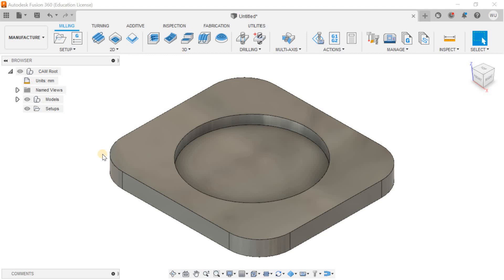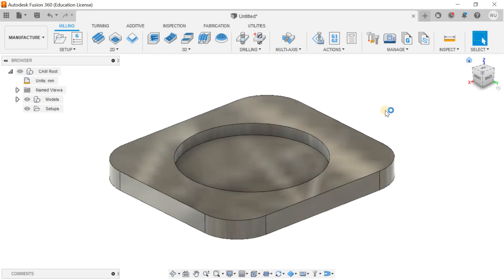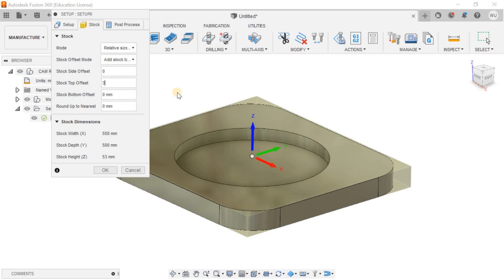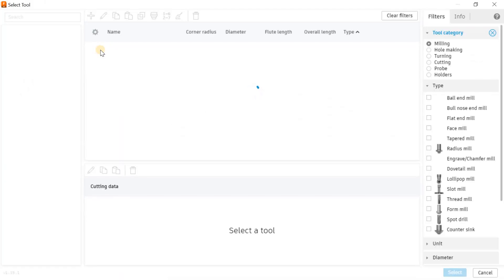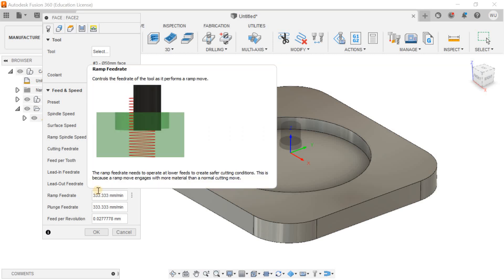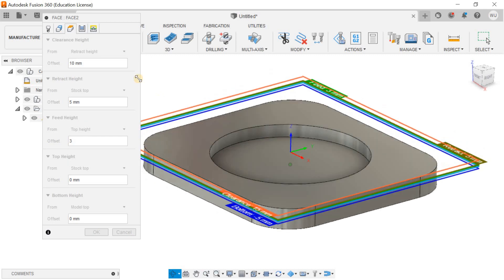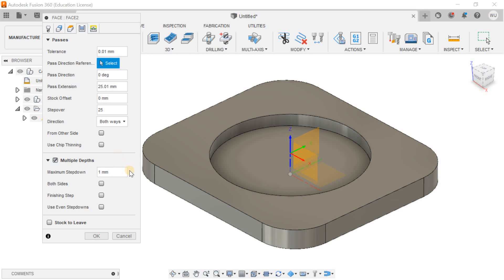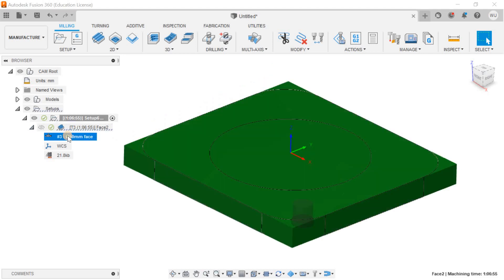fusion 360 cam facing tutorial for beginners